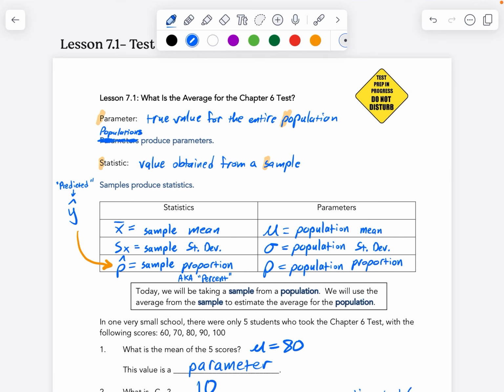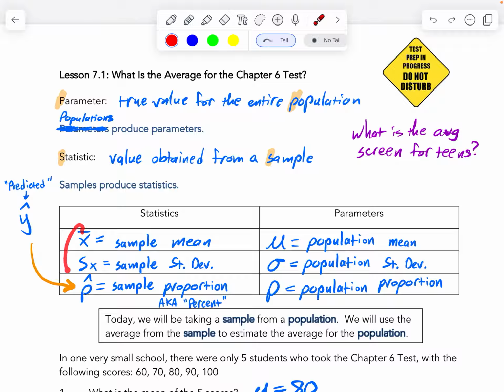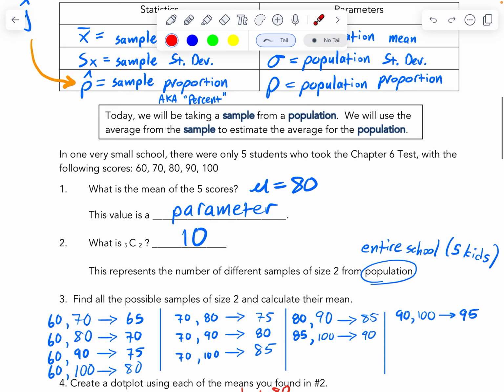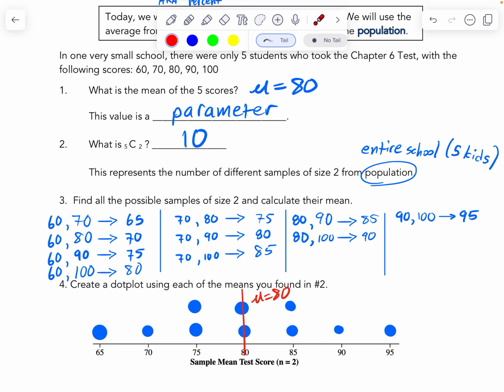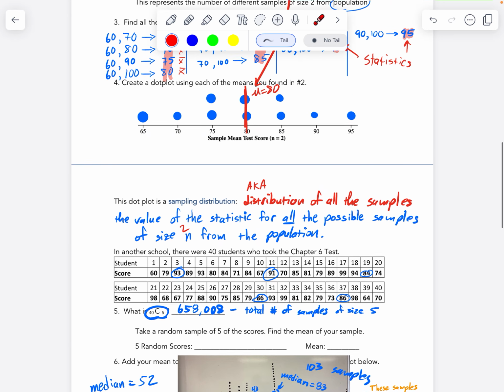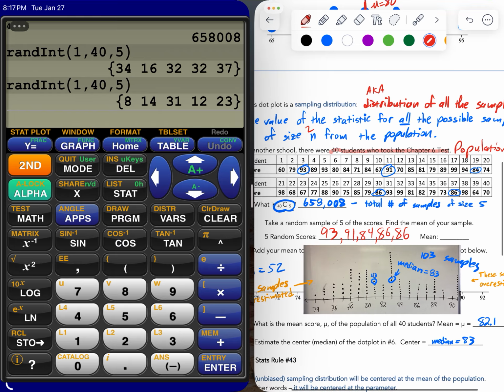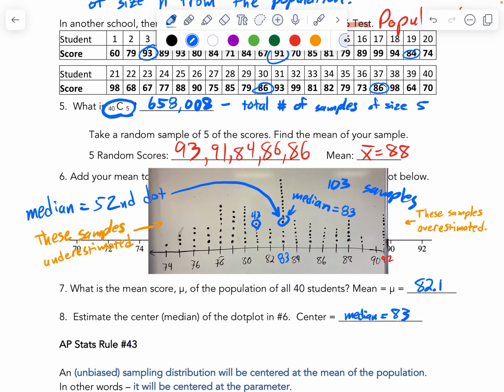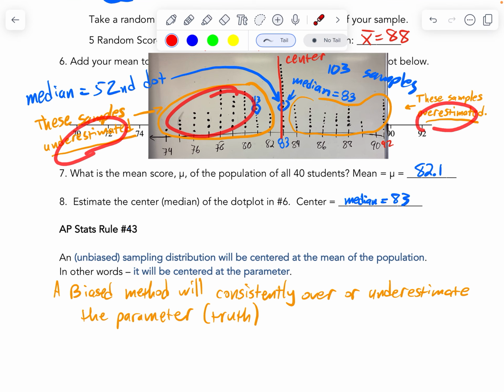January 27, 2026